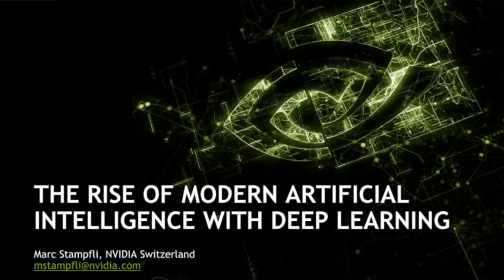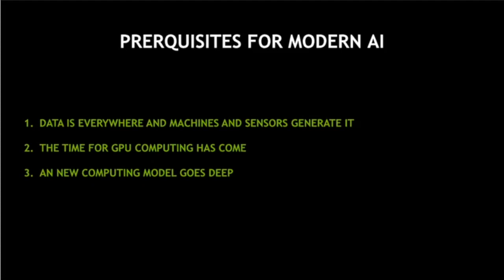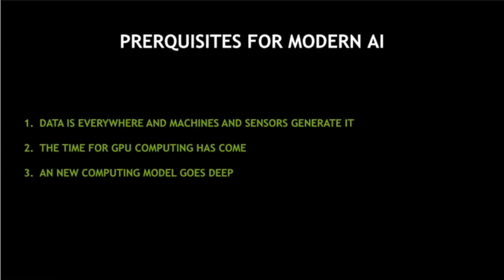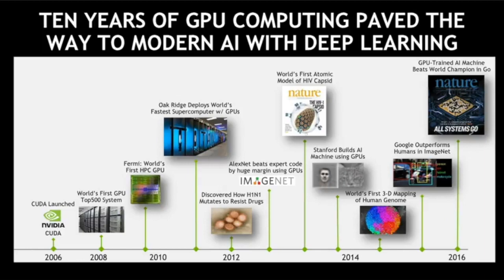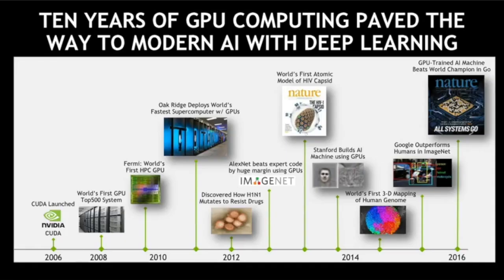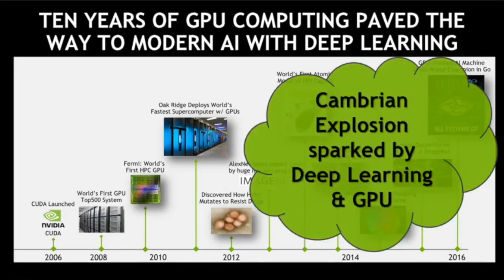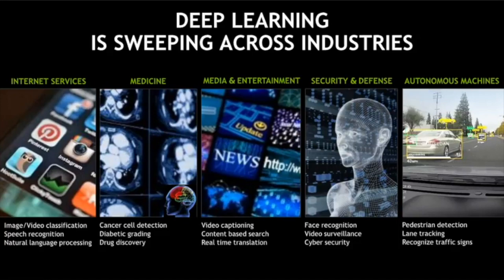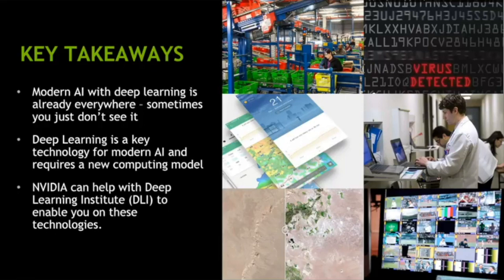bottish #4, Sept 28, 2017: Marc Stampfli, The Rise of modern AI with Deep Learning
Why modern AI with Deep Learning was so successful and where it can be applied.